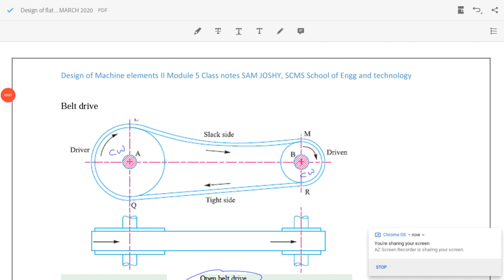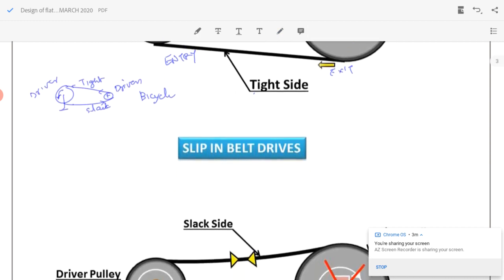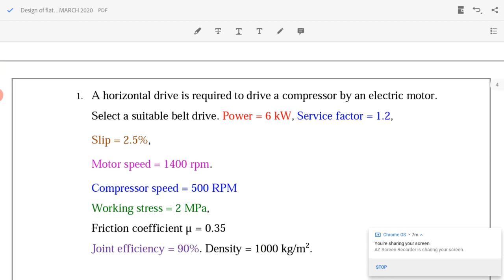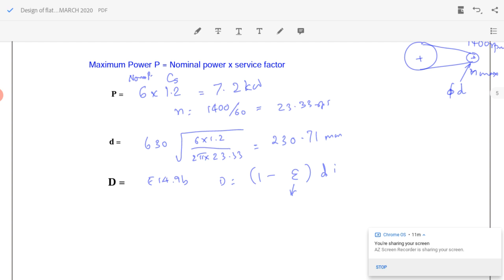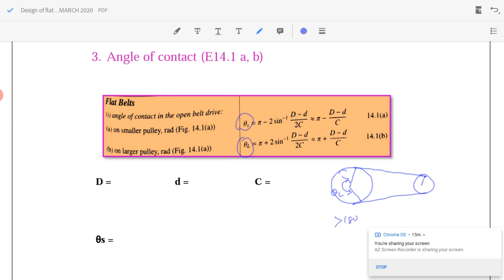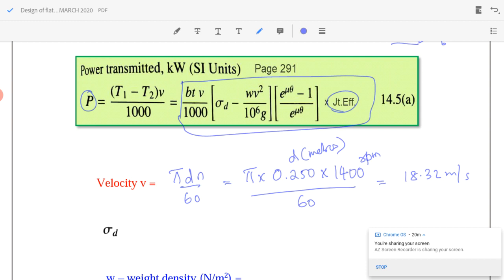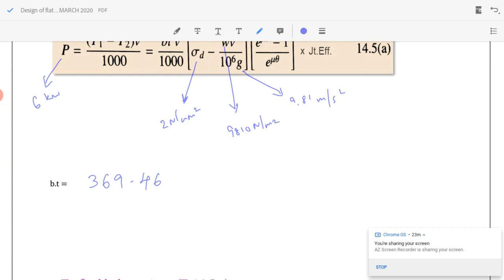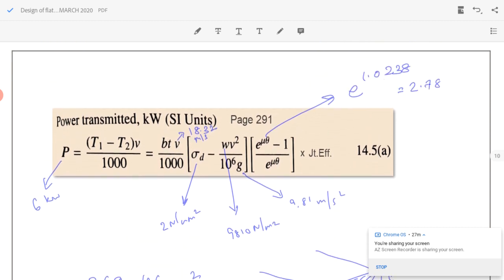Design of flat belt drive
This video presents the steps for design of flat belt